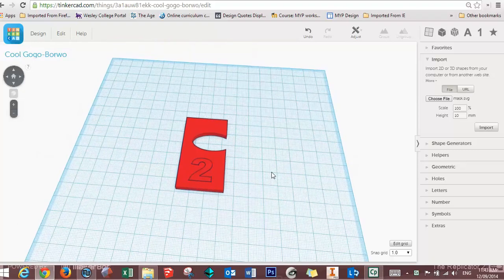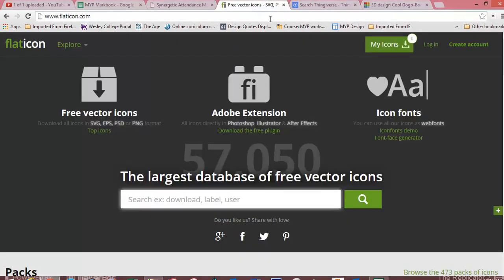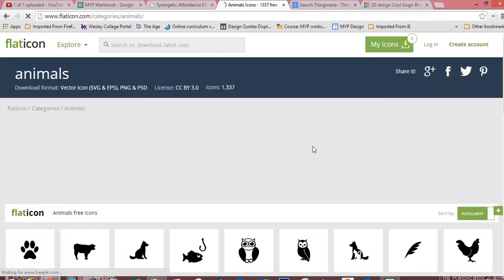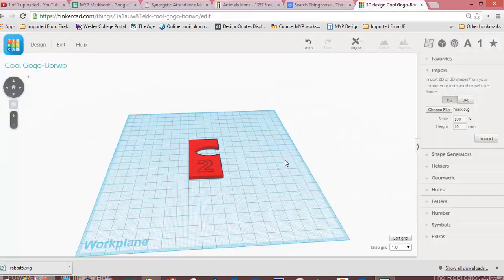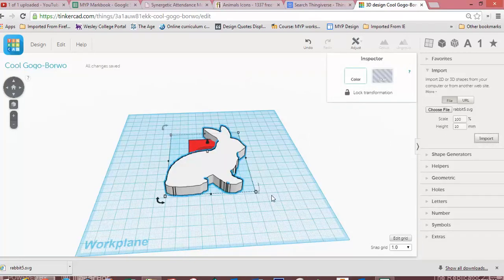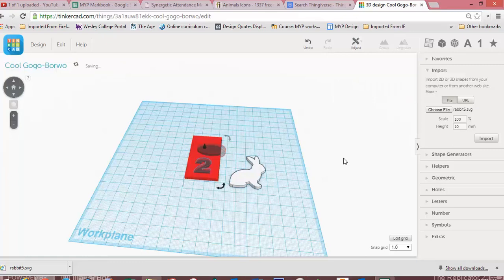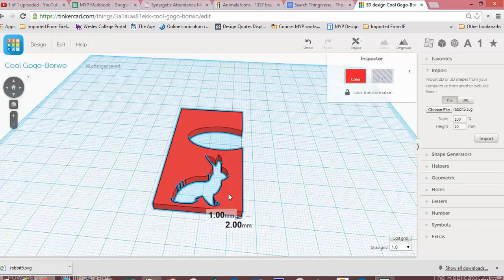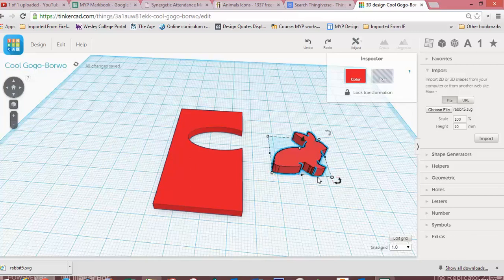SVG into TinkerCad for 3D printing